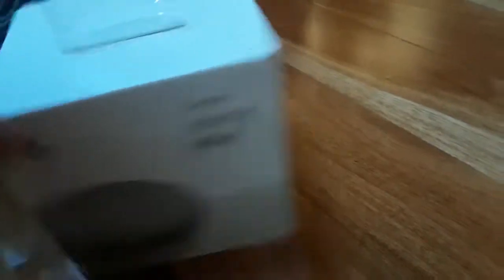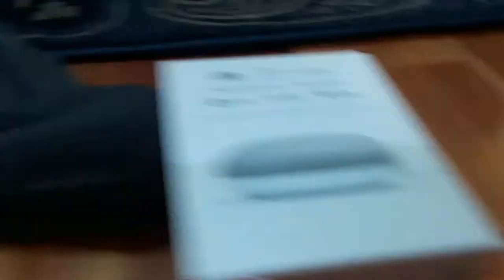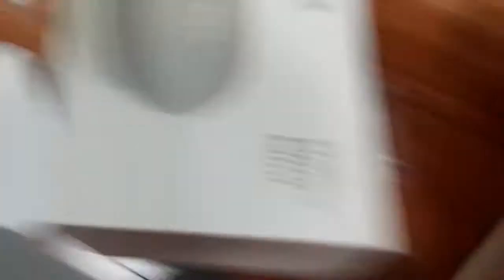UNBOXING GOOGLE HOME MINI!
Merry Christmas Everyone! (unless your jewish) One of our presents is a Google Home Mini, And I thought that I would unbox it! Hope you enjoy!